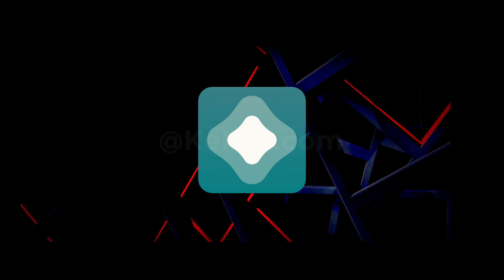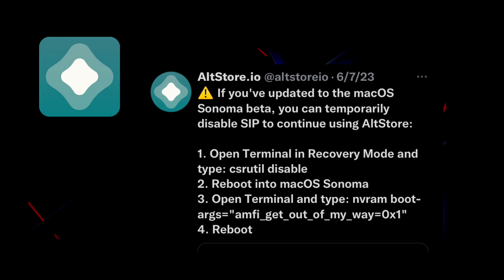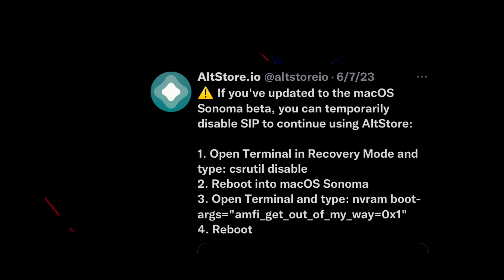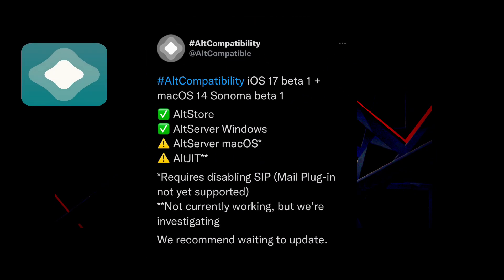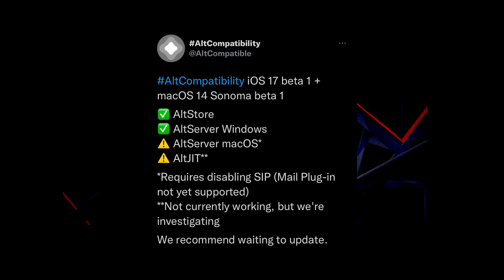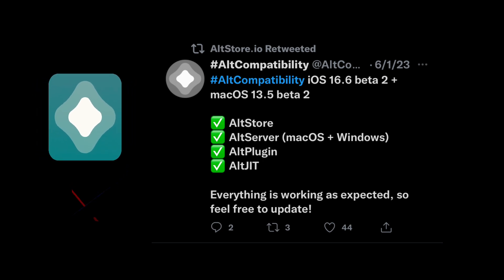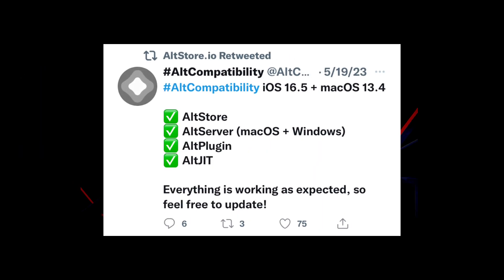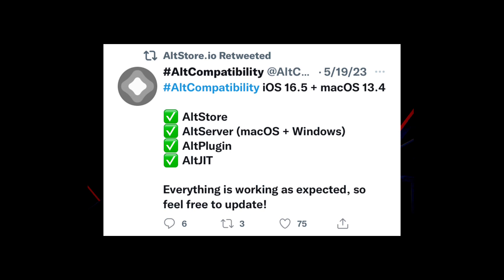Must Have AltStore New Update - iOS 17 Jailbreak - iOS IPA Sideloading TrollStore Alternative 2023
How to Install AltStore With Windows (2023)

Sideloading for Everyone
Discover the apps you can't find on the App Store.

AltStore is an app store designed for sideloading. Every app in AltStore gets a beautifully generated store page with detailed information to make sideloading fun and easy. Browse apps from trusted developers, or add additional "sources" to further increase your options.

Plus, AltStore is made with security in mind. You can view a full list of an app's permissions from its store page, and AltStore will even automatically alert you if they change* so you can sideload with confidence.
Self-Published Apps
Anyone can distribute their apps with AltStore. All you need is to make a “source”, which you can do by hosting a text file with basic information about your apps. Users can then enter your source URL in AltStore and your apps will automatically appear*

Follow our complete guide to create your own source and start distributing your apps in minutes!

This is AltStore app basic review(For Education Purposes).

▽ Credits ▽
▶ Wallpaper is from : Ar72014
AltStore developer